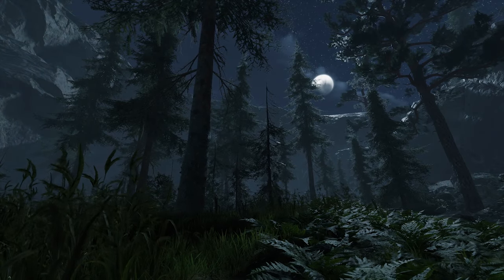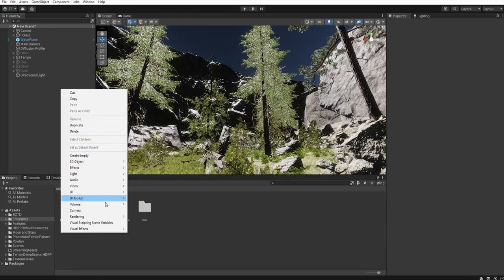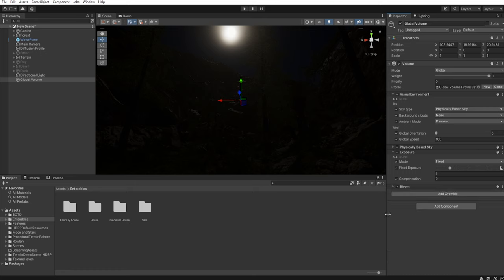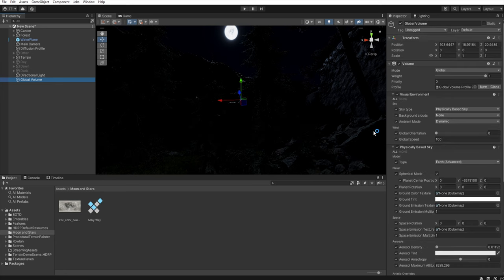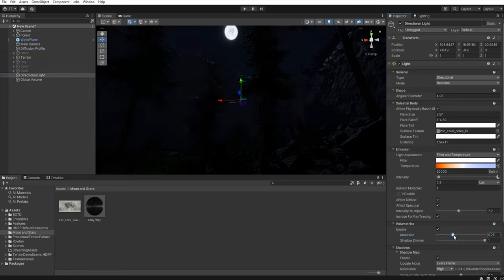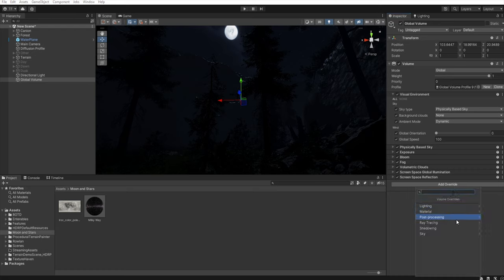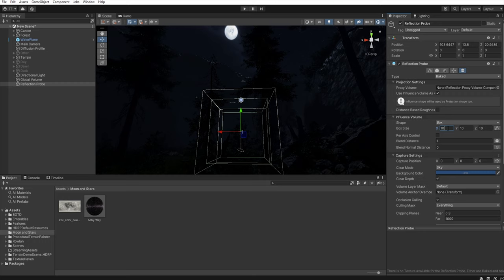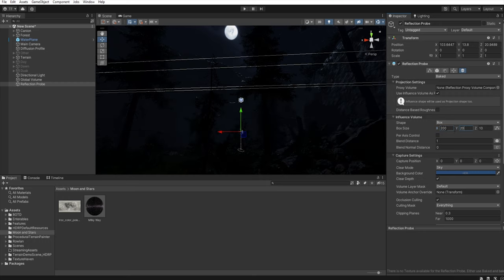Realistic Lighting in Unity HDRP: Night | Step by Step Tutorial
Hi :) This time the last part of the tutorial series about realistic lighting during dawn/noon/dusk/night. In this video i will show you how to set the night lighting, it's not too complicated and I hope it will help some people when creating their own lighting.

In this tutorial series, I will show you how to create dawn/day/dusk/night lighting in Unity. This tutorial is step by step because I wanted to prepare it in such a way that people who are just starting their adventure with Unity can successfully reproduce the sunset/dusk lighting.

I hope you find these types of videos useful, and if you have any questions, write them in the comments. See you soon:)

- 4K is only there to increase the bitrate of the movie, and to prevent YouTube from completely killing the details of the scene.

⭐Instead of repeating the steps from the tutorial, you can buy all dawn/noon/dusk/night ready-to-use volumes here:

🎬Timeline:
Soon...